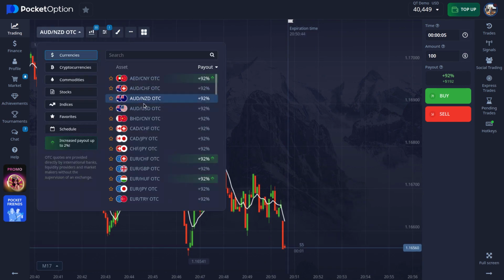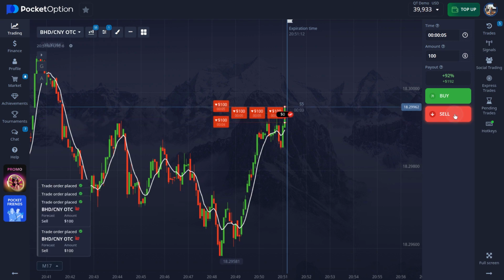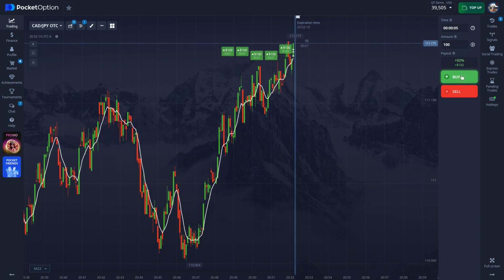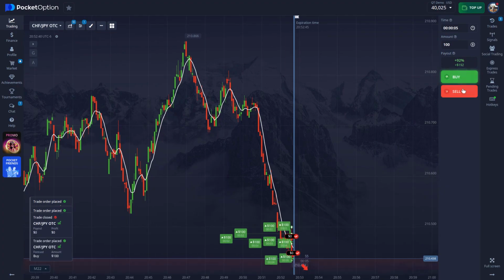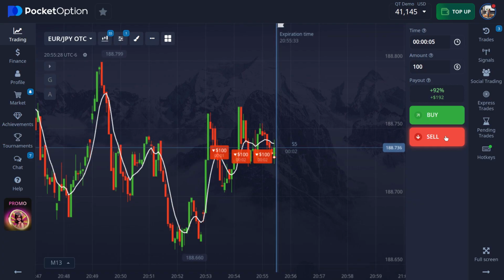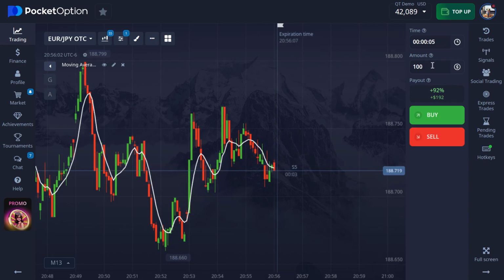How to Make $1,184 Trading on Pocket Option Using the WMA 9 Strategy (Fast & Simple)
WMA 9 (single-line momentum filter)
Weighted MAs respond faster than EMAs because they give more weight to recent price.

Why traders like it:

Clean, simple, and fast

Works well for “trend‑touch” entries

Good for ranging markets where crossovers fail

How it’s used:

Price above WMA 9 → bullish micro‑bias

Price below WMA 9 → bearish micro‑bias

Touch + rejection → reversal entry

This video is for educational and informational purposes only. It does not constitute financial advice or a recommendation to trade. Trading binary options, especially on ultra-short timeframes like 5 seconds, involves significant risk and may result in the loss of your entire investment. Past performance is not indicative of future results. Always do your own research and consult with a licensed financial advisor before making any trading decisions.